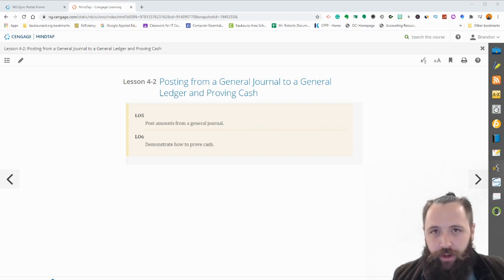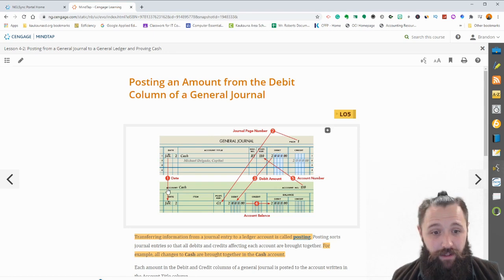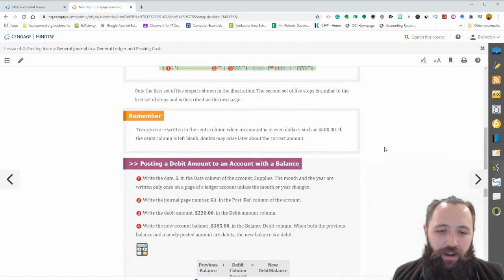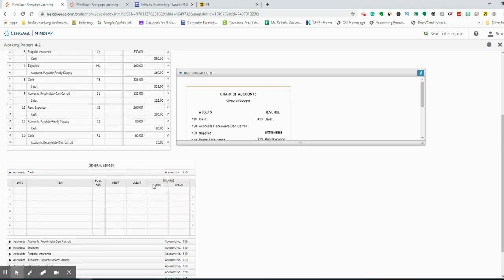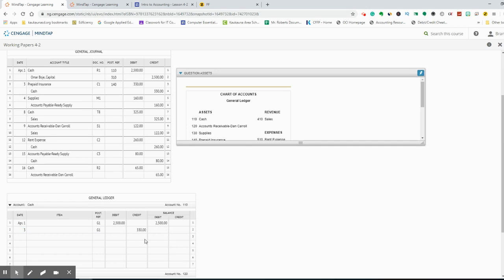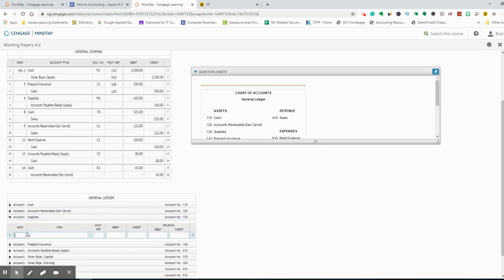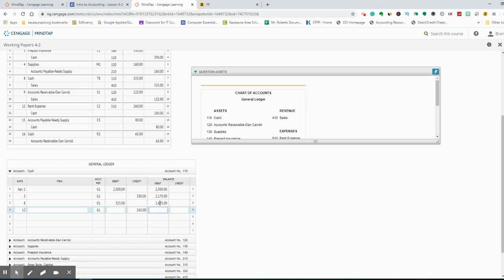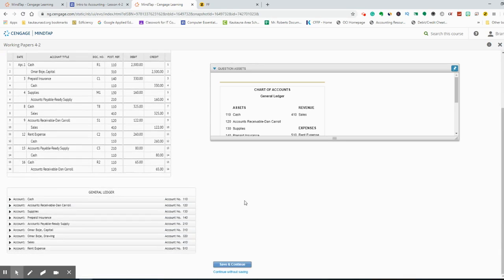Introduction to Accounting 4.2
11 E Introduction to Accounting 4.2